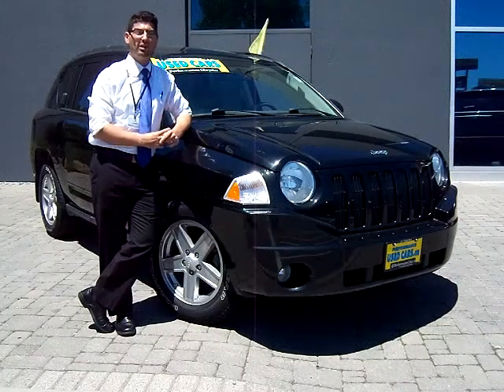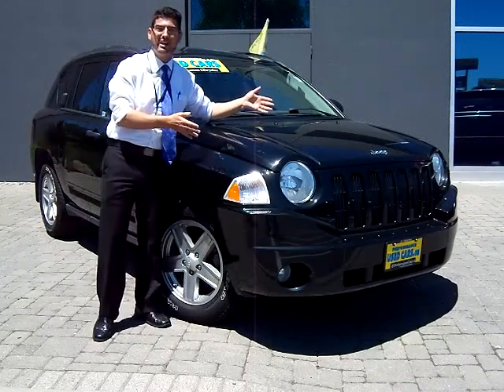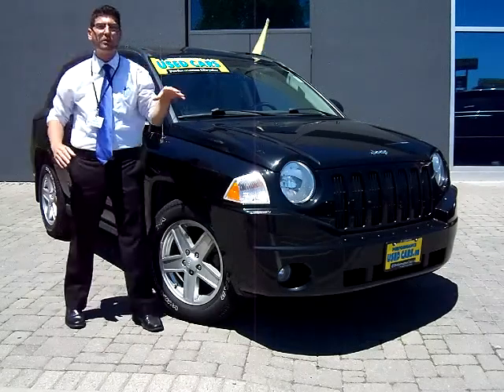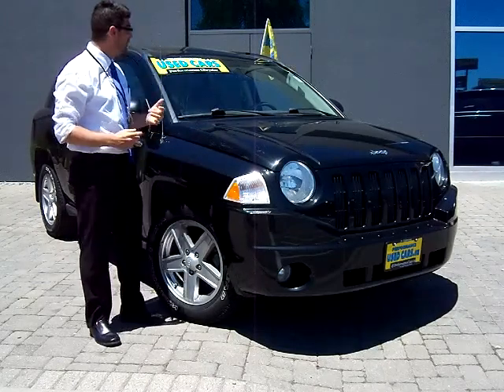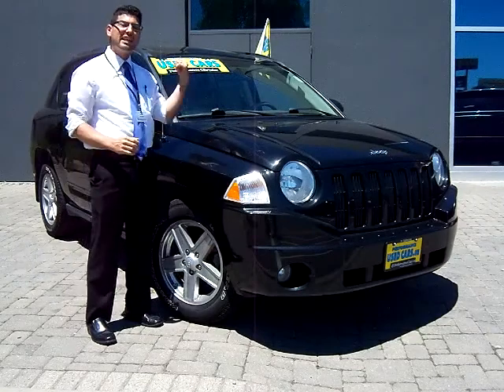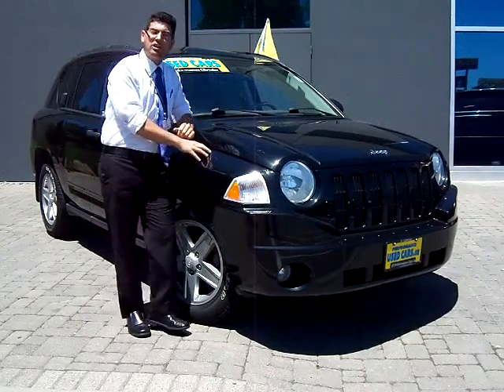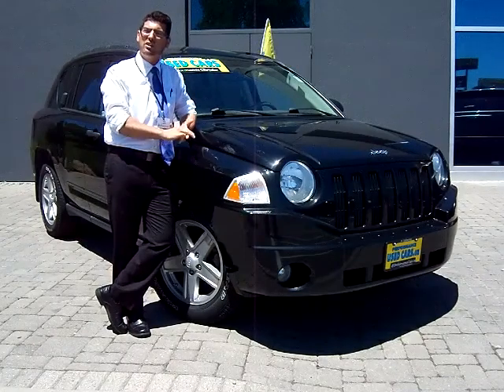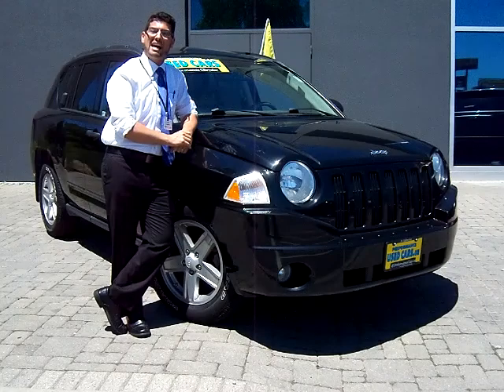Used 2008 Jeep Compass at Performance Chrysler Dodge Jeep 357 Ontario Street St. Catharines ON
This used 2008 Jeep Compass has the classic Jeep look. Featuring a North Plus Package, which means 17" alloy wheels, heated seats, steering wheel audio mounted controls, Boston acoustic sound system with drop down lift-gate speakers, nice sub-woofers in back, cruise control, plenty of storage space, four doors, 2.44 cylinder engine, and fantastic fuel mileage.  Come down to Performance Chrysler Dodge Jeep at 357 Ontario Street, St. Catharines to see what this Jeep can do for you!